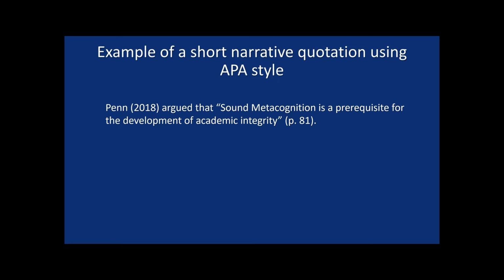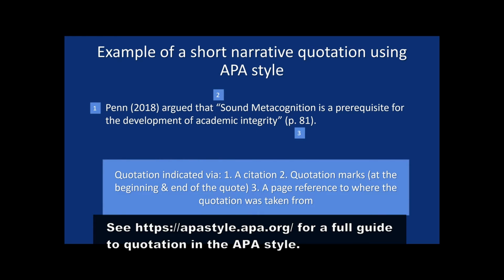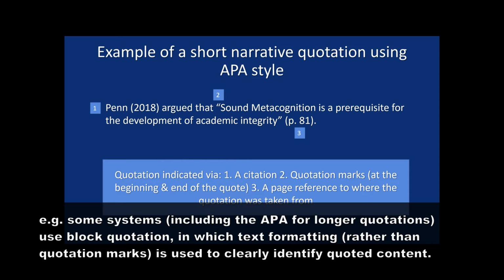Using quotation in academic writing: what you NEED to know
In this video I provide some important advice on the appropriate use of quotation and how to avoid mis-using it or becoming over-reliant on it in your composition.

References:

Breen, L., & Maassen, M. (2005). Reducing the incidence of plagiarism in an undergraduate course: The role of education. Issues in Educational Research, 15(1), 1-16.

Roig, M. (1997). Can undergraduate students determine whether text has been plagiarized?. The Psychological Record, 47(1), 113-122.

Stark, L. J., & Perfect, T. J. (2008). The effects of repeated idea elaboration on unconscious plagiarism. Memory & cognition, 36(1), 65-73.

0:00 - Start
0:25 - What is quotation?
0:56 - An example of a quotation in APA style
1:33 - When is it appropriate to use quotation
3:05 - Misuse of quotations
5:37 - Source dependency?
6:17 - Sub-optimal note-taking practices & Cryptomensia
7:12 - Advice on avoiding the misuse of quotation